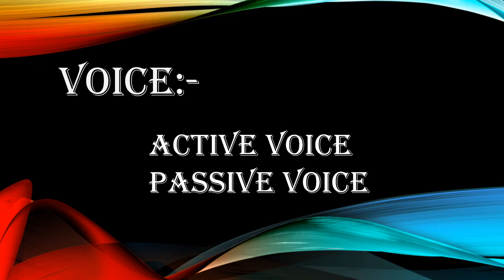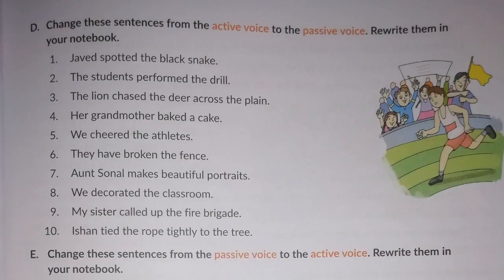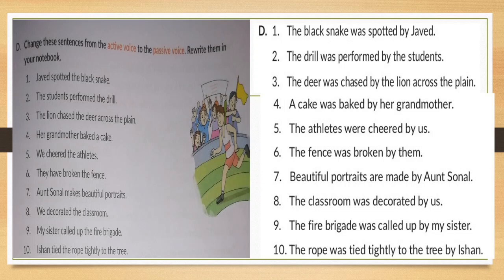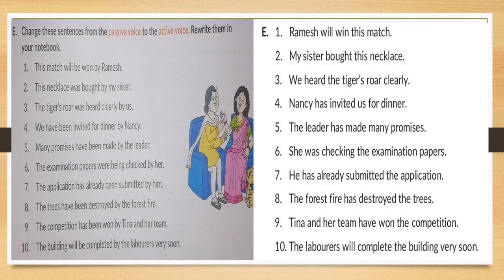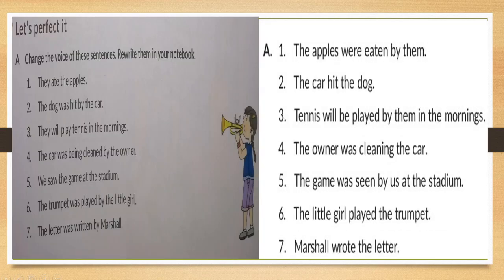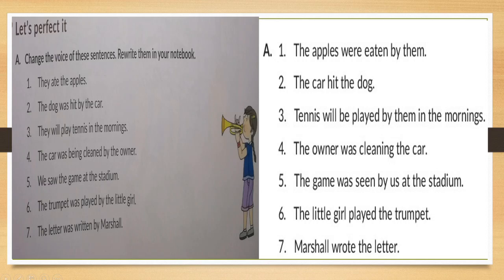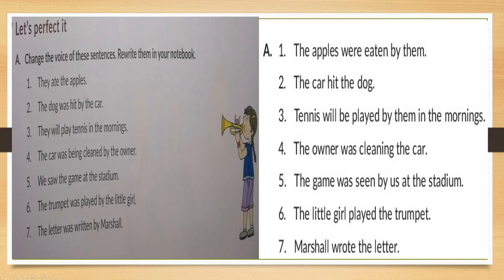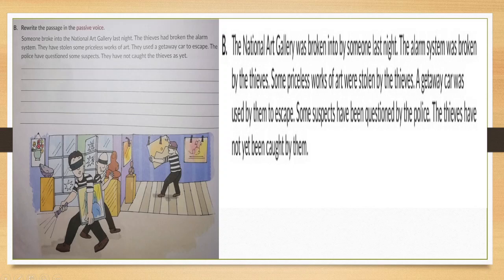vi "Voice: Active and Passive voice" (prt-2)//Active and Passive voice (prt-2)